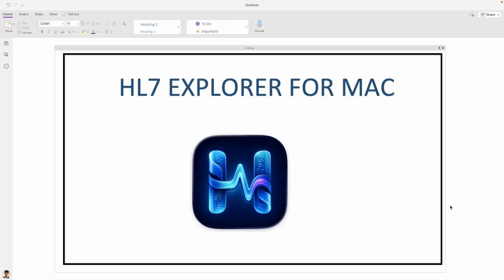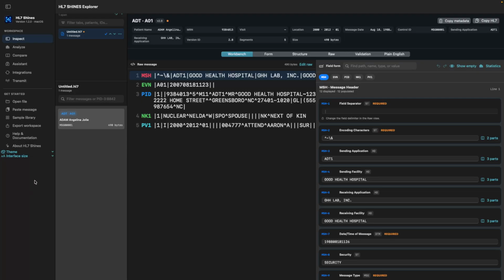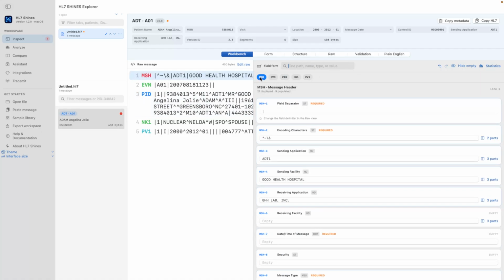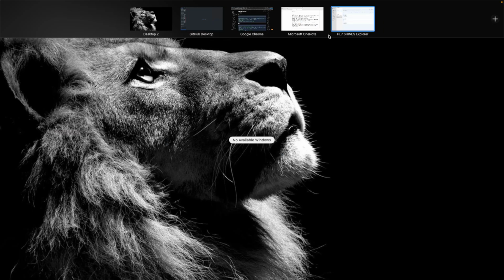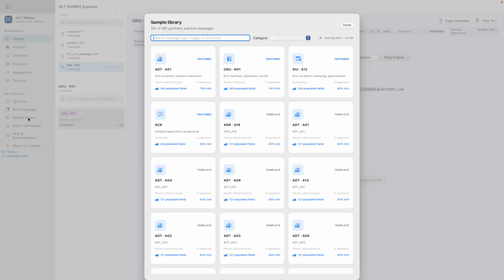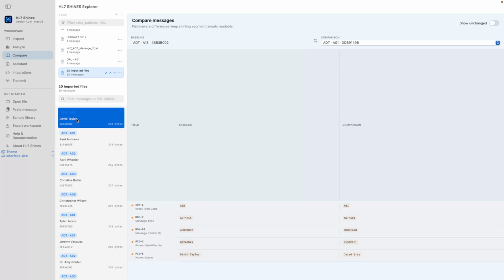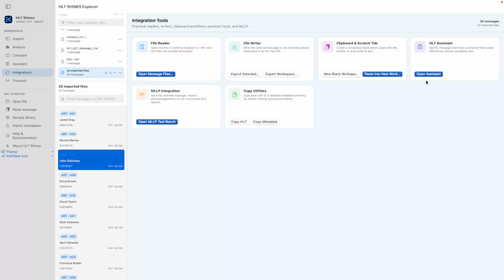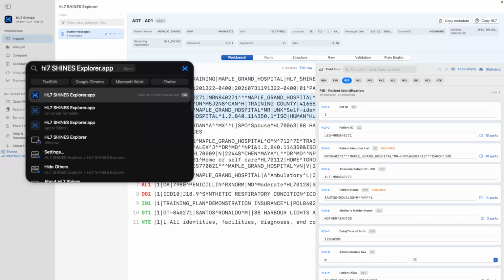01 HL7 Explorer for MacBook and Windows Users | More Powerfull options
Introducing HL7 SHINES Explorer 1.2.0 — a simple and powerful HL7 viewing, parsing, validation, analysis, and troubleshooting application for macOS and Windows.

In this video, I demonstrate how to download, install, and start using HL7 SHINES Explorer with the included one-click installation files.

✅ AVAILABLE FOR:
• Apple Silicon Macs — M1, M2, M3 and M4
• Intel-based Macs
• Windows 10
• Windows 11

🚀 MAIN FEATURES:
• Open and analyze HL7 messages
• Parse HL7 segments, fields, components and subcomponents
• Support for ADT, ORU, ORM and other HL7 message types
• Search HL7 messages using field paths
• HL7 message validation
• Compare two HL7 messages
• Identify changed, missing and duplicate fields
• View message statistics and field coverage
• Support for multiple HL7 messages
• Support for MLLP-framed messages
• Local MLLP sender and listener
• Sample HL7 messages for learning and testing
• Separate one-click installation packages for Mac and Windows

🍎 MAC INSTALLATION:
1. Download and extract the package.
2. Open the “Mac OS Installation” folder.
3. Double-click:
   “1 - INSTALL HL7 SHINES EXPLORER.command”
4. Follow the instructions displayed on the screen.

🪟 WINDOWS INSTALLATION:
1. Download and extract the package.
2. Open the “Windows Installation” folder.
3. Double-click:
   “1 - INSTALL HL7 SHINES EXPLORER.bat”
4. Follow the installation instructions.

This application is useful for:

• HL7 interface developers
• Mirth Connect developers
• Healthcare integration analysts
• Interface support teams
• HL7 students and beginners
• Hospital IT professionals
• Healthcare interoperability professionals

⚠️ PRIVACY NOTICE:
Use sample or de-identified HL7 messages for training and demonstrations. Do not use real patient information unless it is permitted by your organization’s privacy and security policies.

HL7 SHINES Explorer was created to make HL7 learning, message analysis and interface troubleshooting easier for everyone.

• HL7 v2.x
• Mirth Connect
• Healthcare interoperability
• FHIR
• JavaScript transformations
• MLLP testing
• Interface troubleshooting
• Healthcare integration tools

Please share your feedback, feature requests and issues through the GitHub repository.